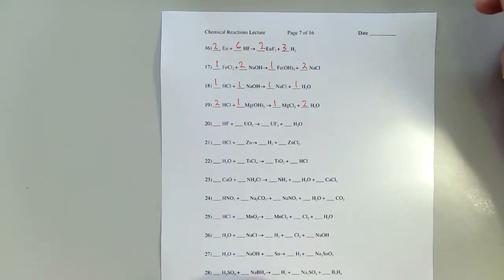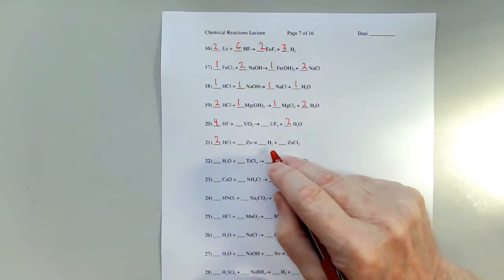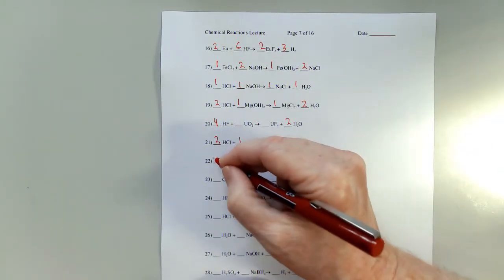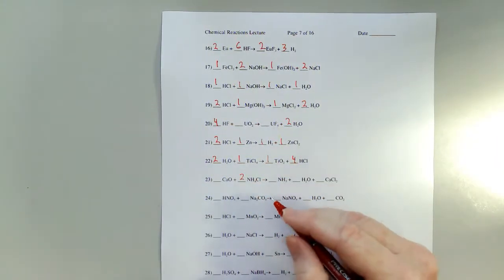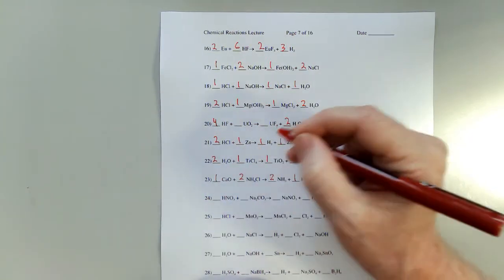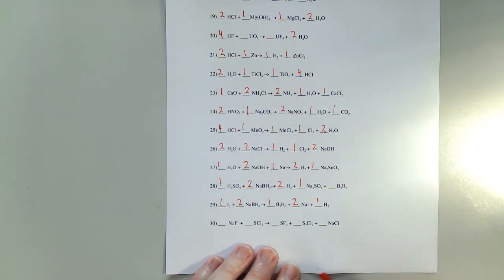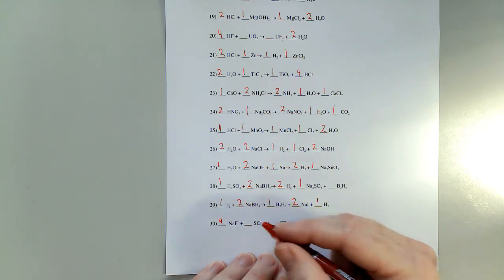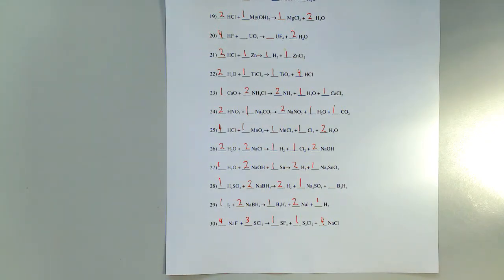AP Reactions pg 7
This covers pages 7 of the "Chemical Reactions" lecture outline for AP Chemistry. It is a continuation of what we started on page 6 where we were  balancing simple chemical equations.